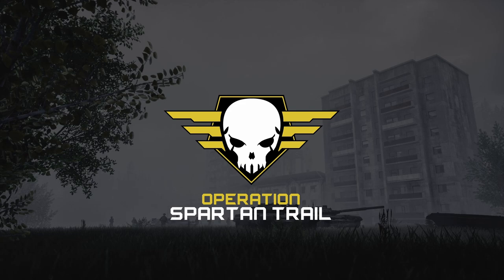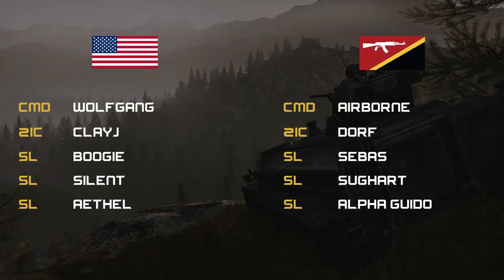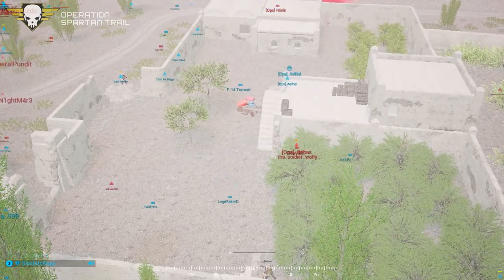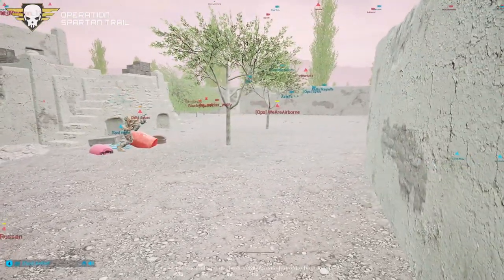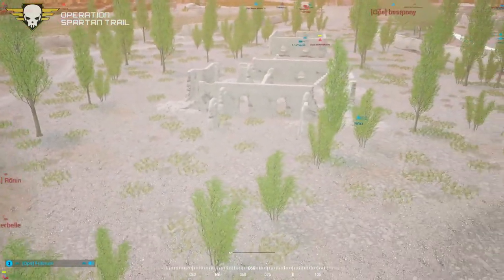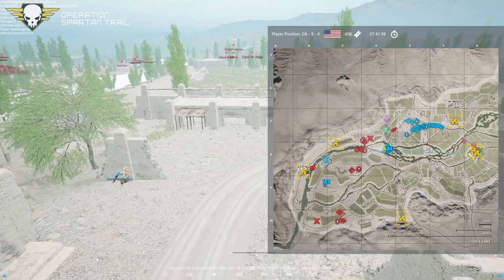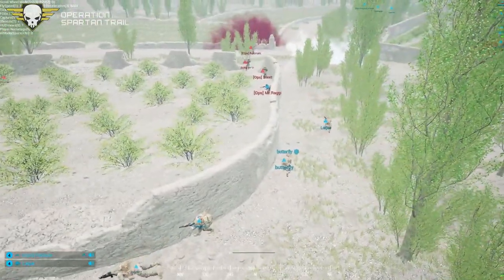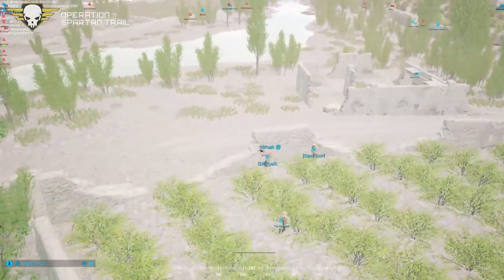Squad Ops | 1 Life Operation: Spartan Trail 5-9-2020